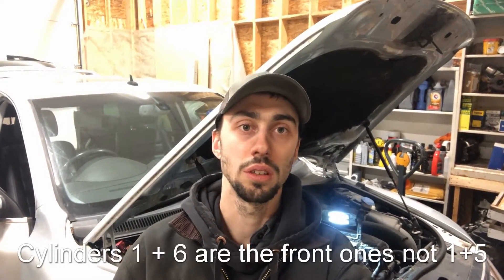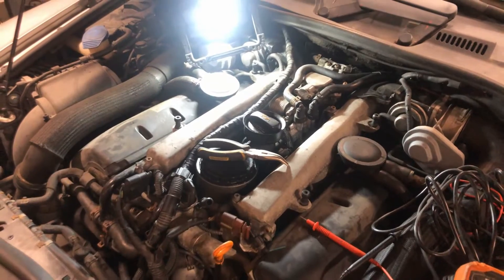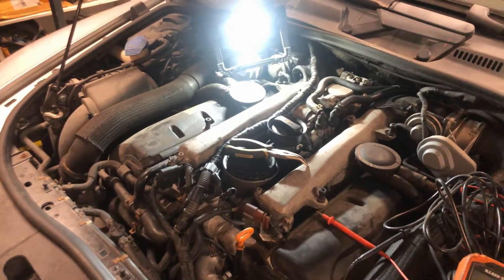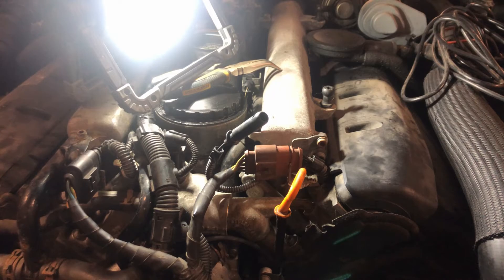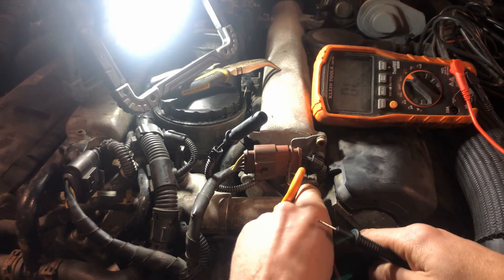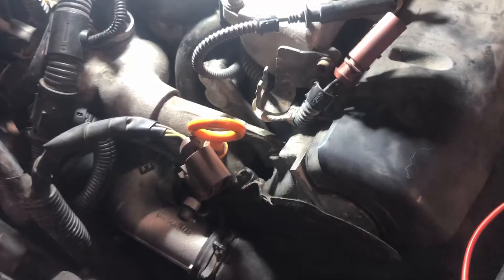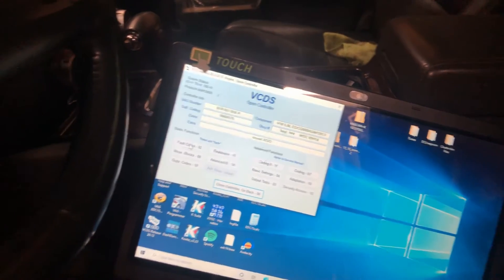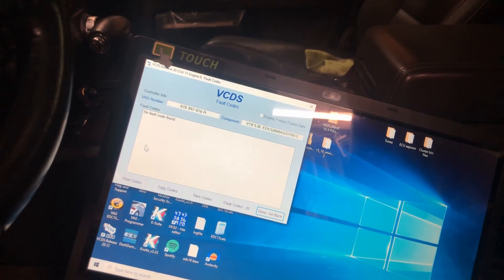Glow Plug Test and Replacement on a V10 TDI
Quick and easy glow plug diagnostics and replacement on a V10 TDI with an interesting twist. I lucked out and it was a front cylinder not requiring intake removal, a future video might cover glow plug removal if its 2-5 or 7-10 if i run into this issue.

Timestamps:
0:00 Intro
0:49 Identifying cylinders and figuring out which plug is actually bad
1:44 Glow plug revisions *Make sure you order the right one*
2:59 Setting the multi-meter up
3:26 Checking the good glow plug resistance
3:37 Checking the bad plug in the block
4:10 Finding the plug and replacing
5:02 Re-checking for codes to make sure ecu's are happy